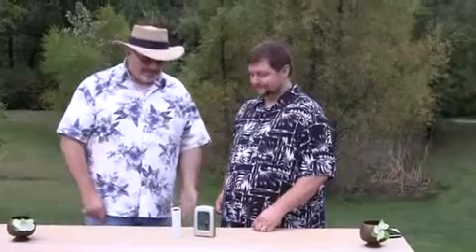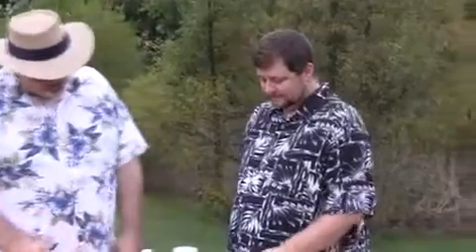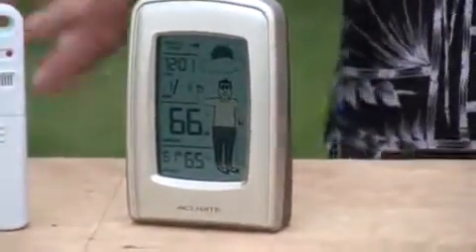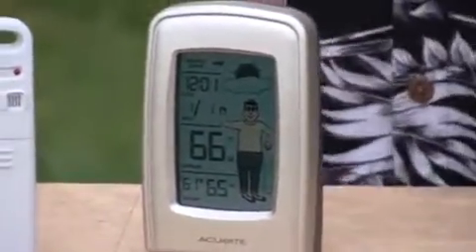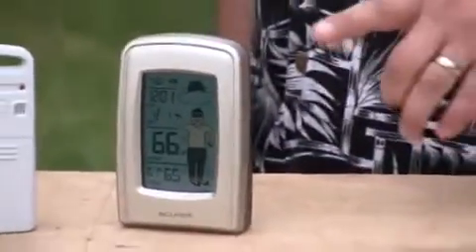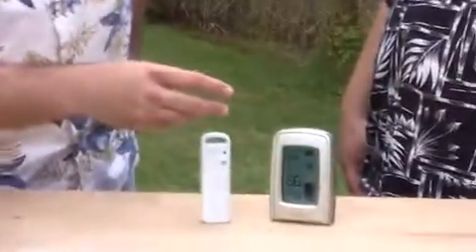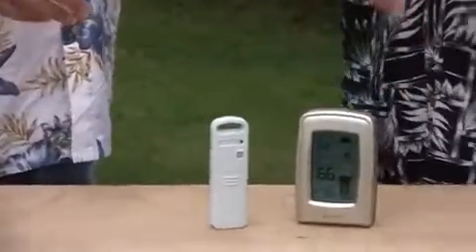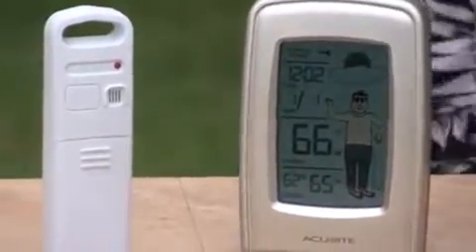AcuRite What to Wear Weather Station 00827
The AcuRite What-to-Wear Digital Weather Station generates a weather forecast and how-to-dress recommendation, while tracking temperature, humidity, time and date.

Weather the day with confidence with your own weather and weather prediction information -- pinpoint accuracy right from your own backyard. The AcuRite What-to-Wear Digital Weather Station uses patented Self-Calibrating Technology to provide your personal forecast of 12 to 24 hour weather conditions. Self-Calibrating Forecasting is generated from weather data measured by a sensor in your yard - giving you the most accurate forecast available for your exact location. 20 different icons provide a clothing recommendation based on the forecast to help you prepare for your day.

The bold, easy to read LCD screen also displays the weather trend, current indoor / outdoor temperature, daily high / low information, indoor humidity, time and date. Stands upright for tabletop use or is wall-mountable. The outdoor sensor features powerful wireless technology, a  low battery indicator light, and an integrated hanger for easy mounting. One-year limited warranty. It's more than accurate, it's AcuRite.